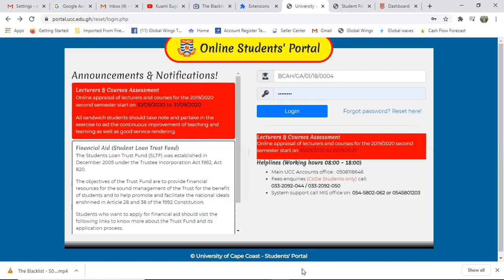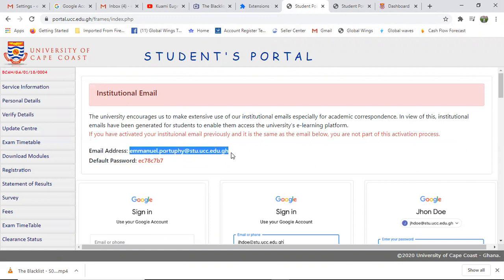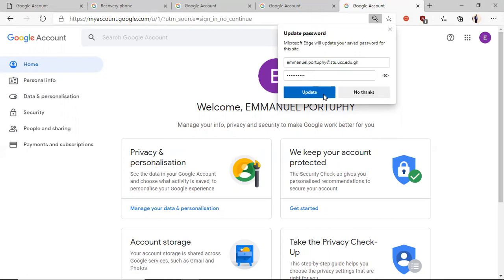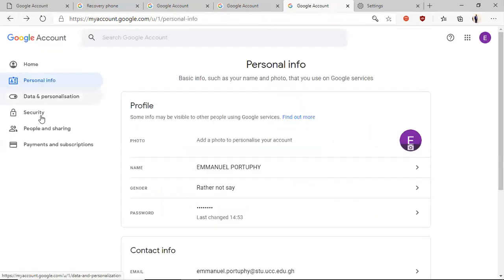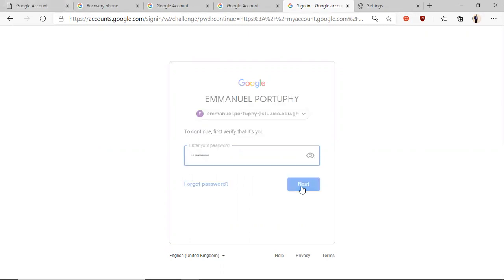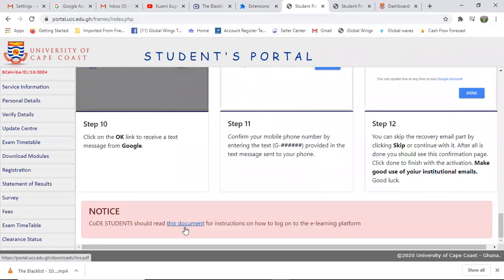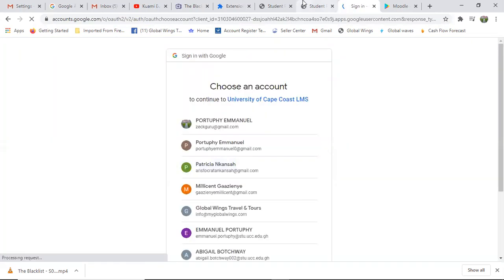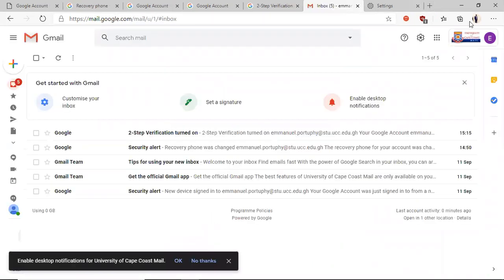Email Activation and E learning portal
Details explanations on how to
1. access your institutional email
2. long unto your E-learning portal